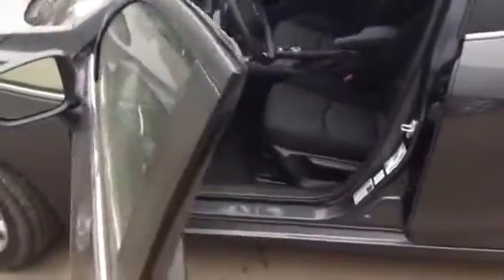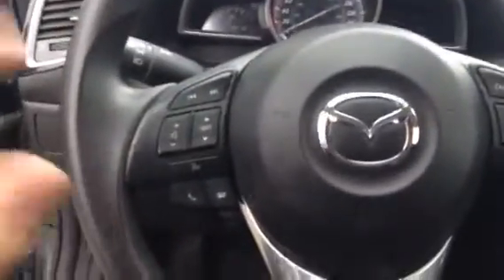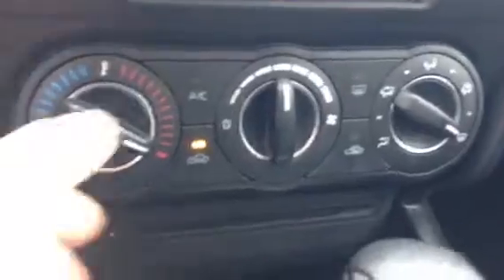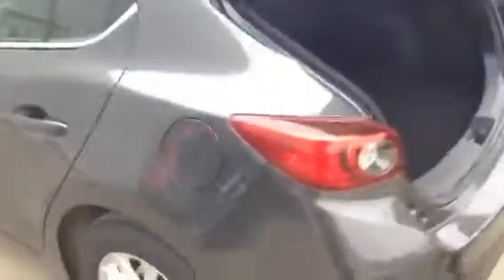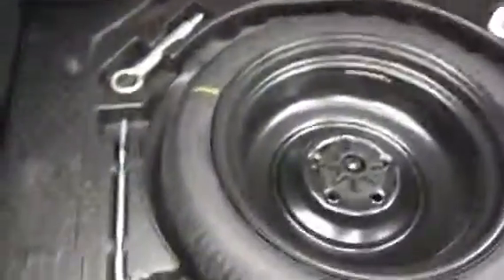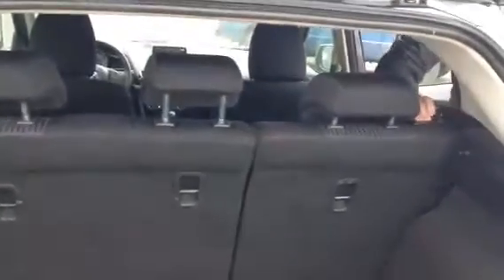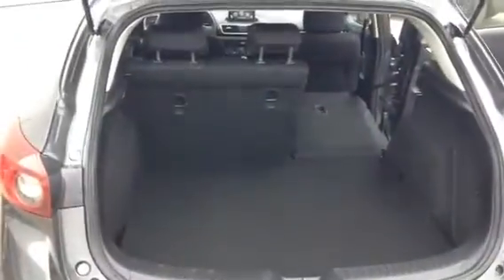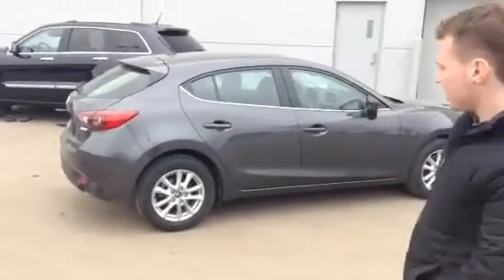2015 Mazda 3 GS @ L.A. Mazda